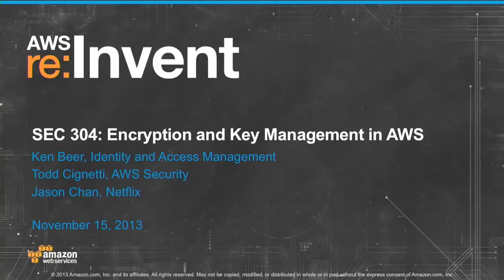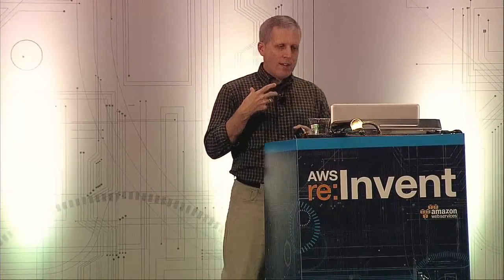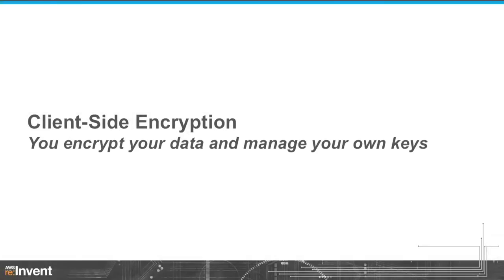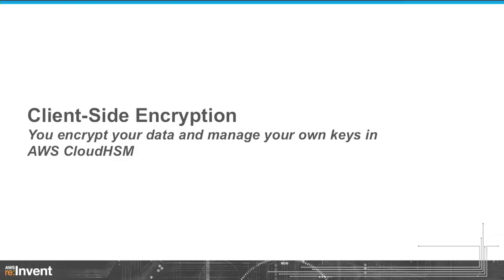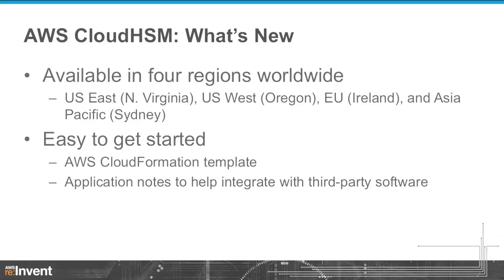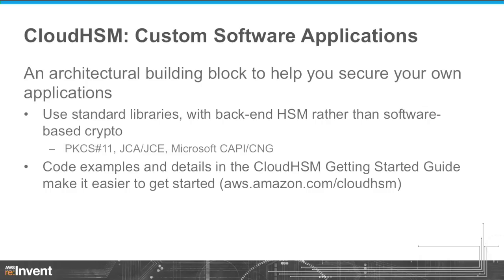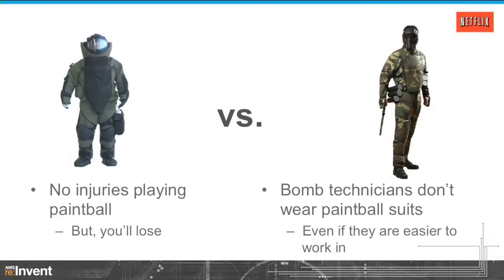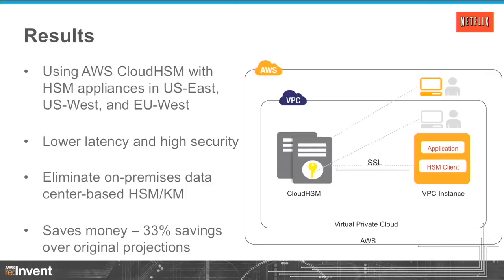Encryption and Key Management in AWS (SEC304) | AWS re:Invent 2013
This session will discuss the options available for encrypting data at rest and key management in AWS. It will focus on two primary scenarios: (1) AWS manages encryption keys on behalf of the customer to provide automated server-side encryption; (2) the customer manages their own encryption keys using partner solutions and/or AWS CloudHSM. Real-world customer examples will be presented to demonstrate adoption drivers of specific encryption technologies in AWS. Netflix Jason Chan will provide an overview of how NetFlix uses CloudHSM for secure key storage.